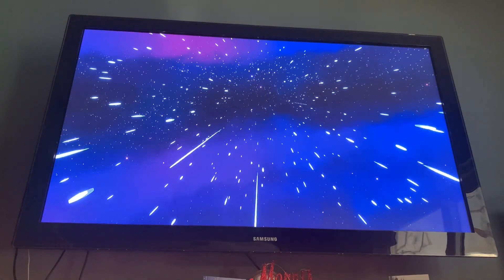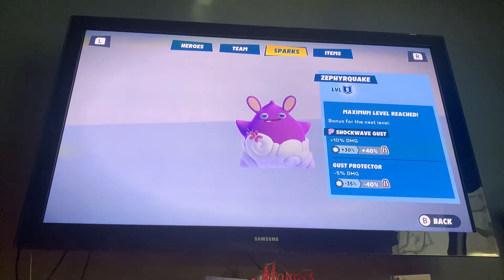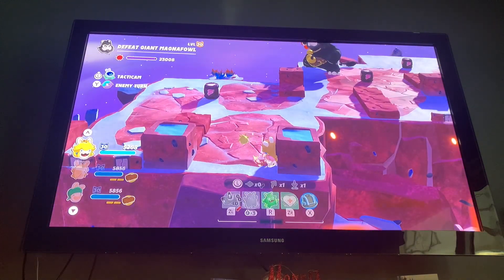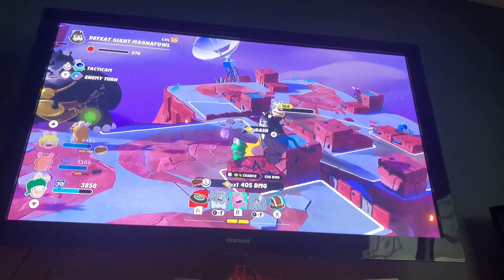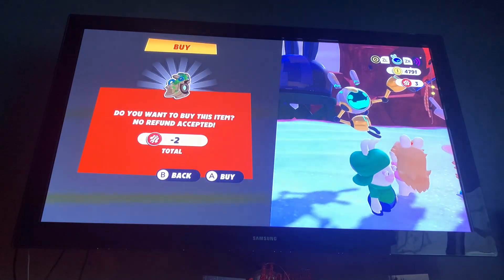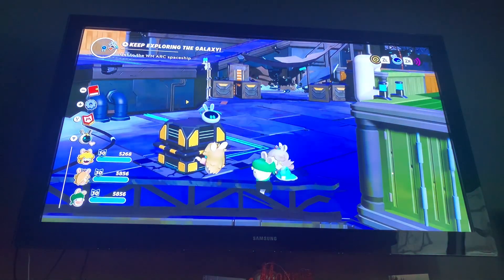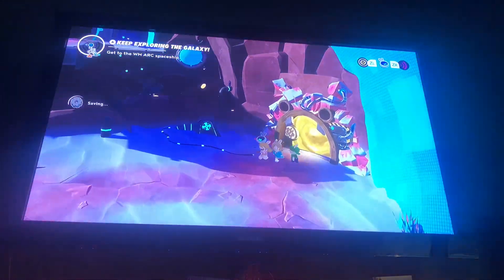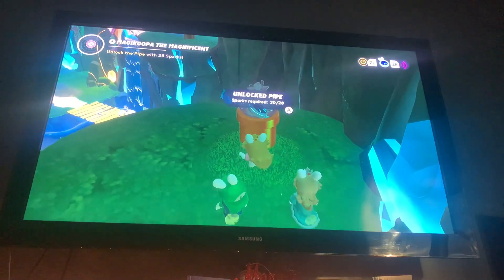All 30 Sparks! Let’s Play Some: Mario + Rabbits Sparks Of Hope Part 28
Part 28 Of Mario + Rabbits Sparks Of Hope!